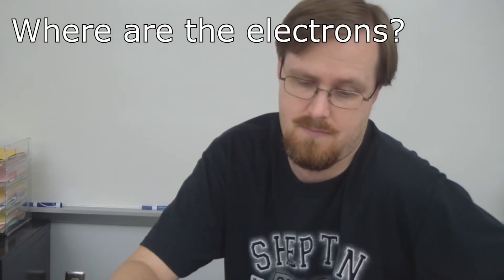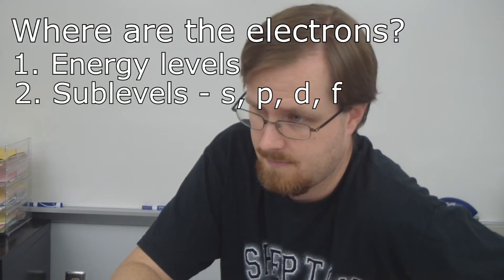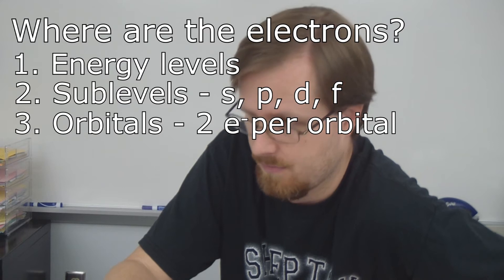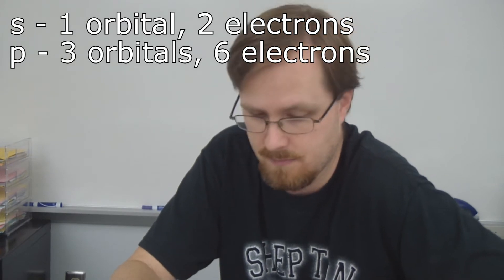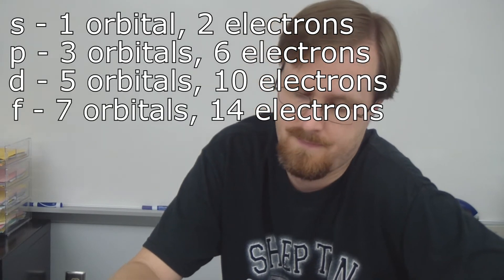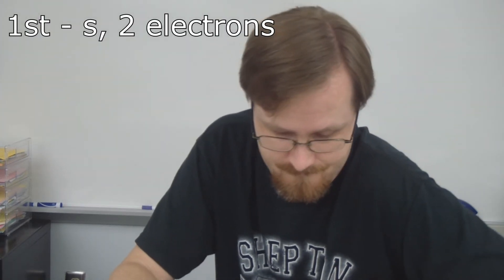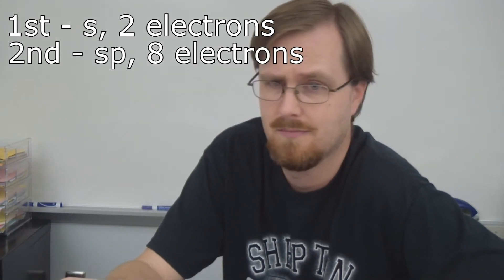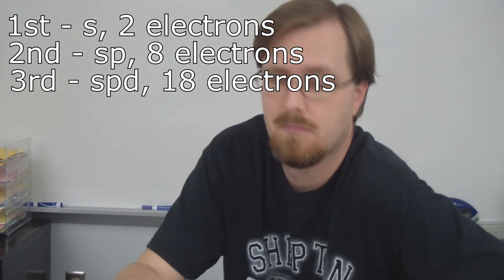Electron Configuration: The Basics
Listen in on Not Dan's thoughts as he plans out what information is necessary to understand electron configuration.